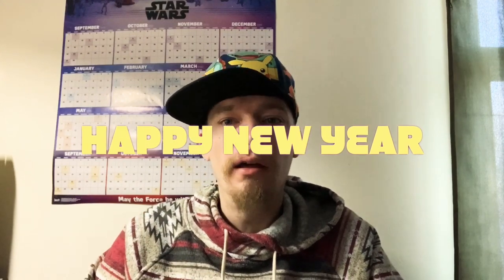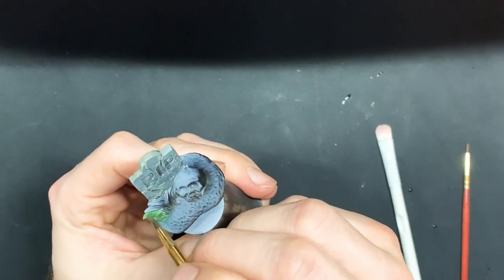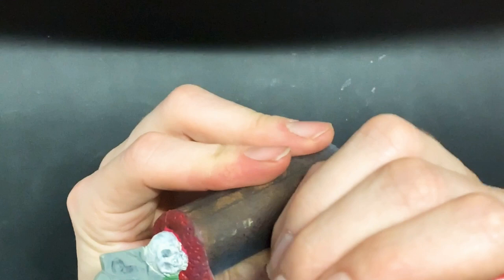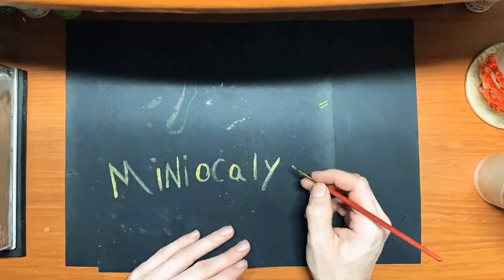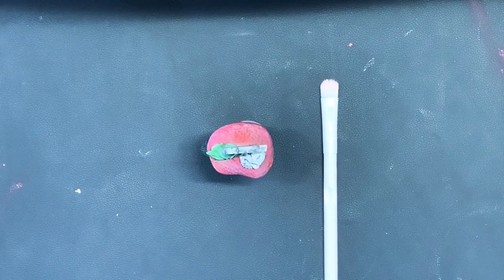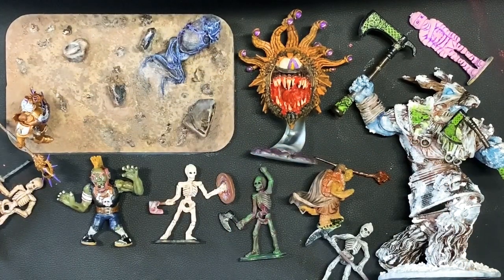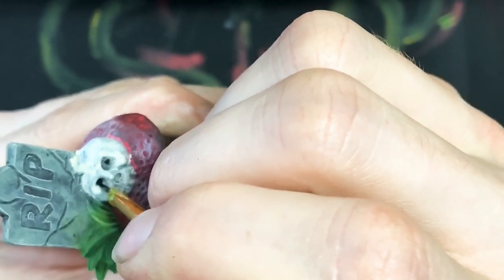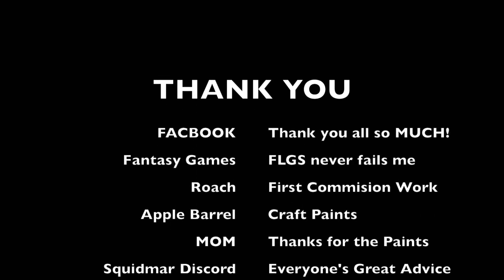How to paint miniatures in simple 3-step | Using Affordable craft paint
How to paint miniatures with affordable craft paints, Its a great way to start and a good skill to master. I will be using Apple Barrel paints, and Basic Brushes to do a quick 15 min paint job, with some explaining of whats to come in 2020 for the channel as I move forward. Thanks Everybody
-Jamie-

🧬Links🧬

Appale Barrel

Wicked duels Amazon link (miniature)

Turbo Dork

Camel hair brushes

Squidmar Miniatures

Darren Latham

Juan Hildago Miniatures

AP wargaming and terrain

Fantasy Games South Bend

Goobertown Hobbies

Dana Howl

Miniac

Tabletop minions